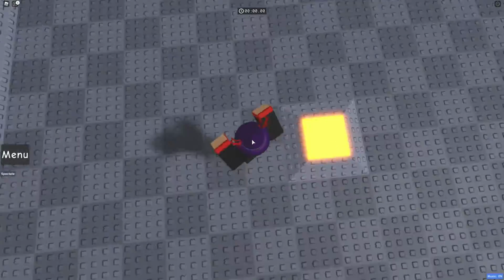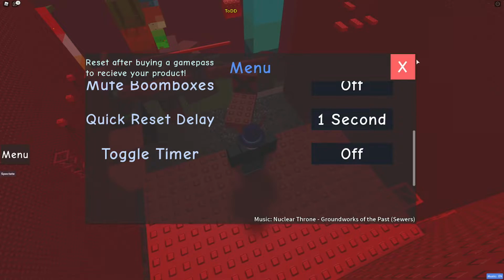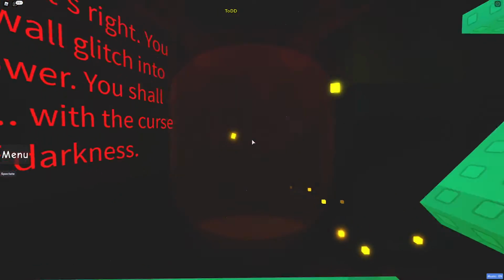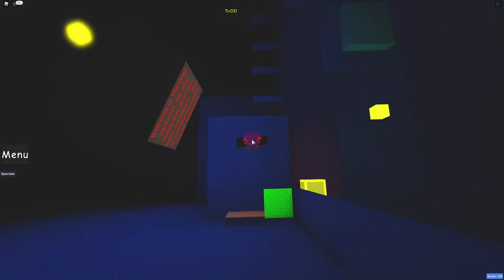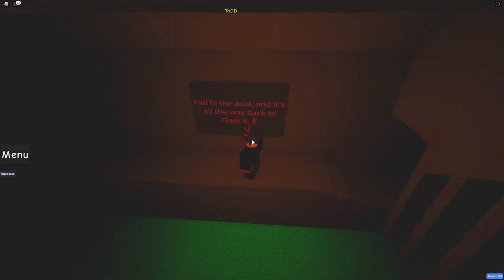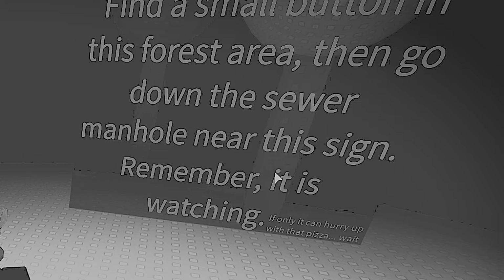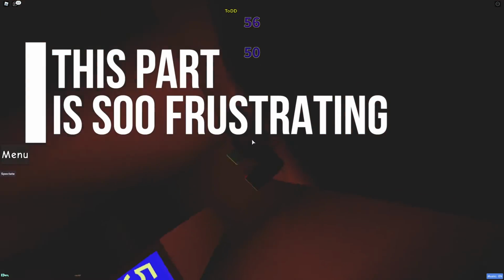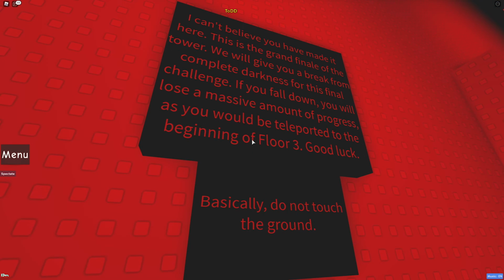BEATING THE ROBLOX JToH: Tower of Deep Darkness [READ DESC]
READ:
I'm very sorry, but at a point in the video, (around the end of the 3rd to last floor) for some reason, you can't hear anything I say and only the music, luckily it doesn't last long lol.

Hey guys! Today, I go back into JToH, and beat another tower! Today I beat the tower of Deep Darkness, hope you enjoy! Also sorry for the video being 1080p rather then 4K in quality, This would have been 4K like most of my videos, but since this is a 30 minute video when I tried rendering it would freeze mid time and I retried multiple times, so sorry about that. :(